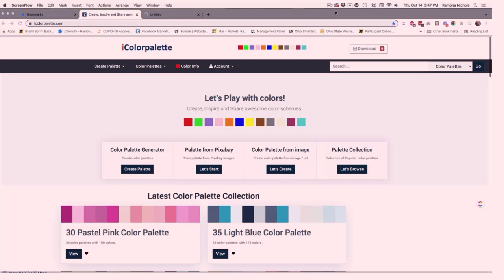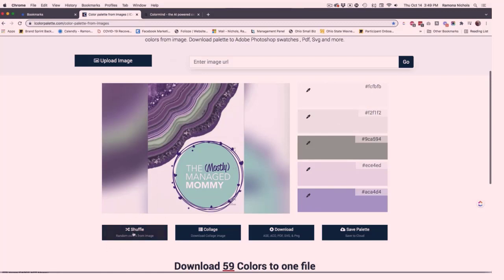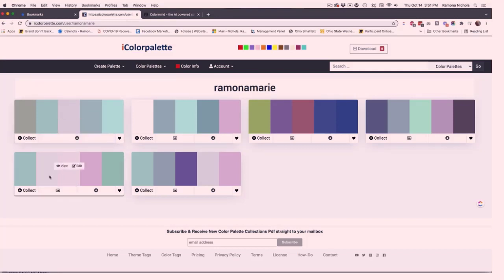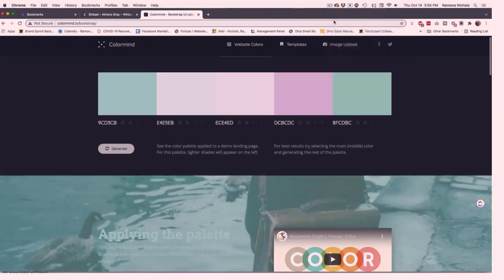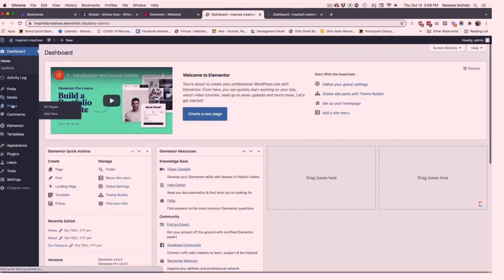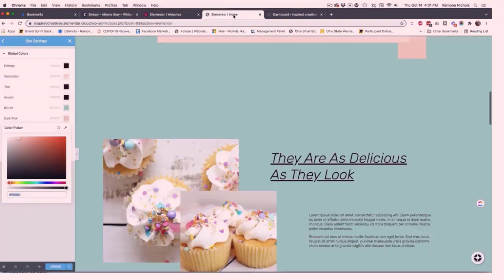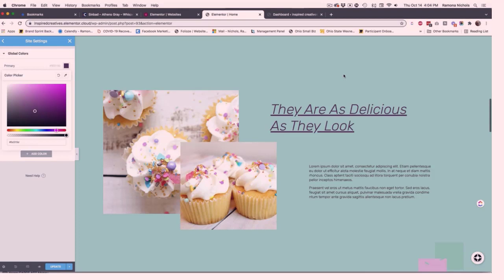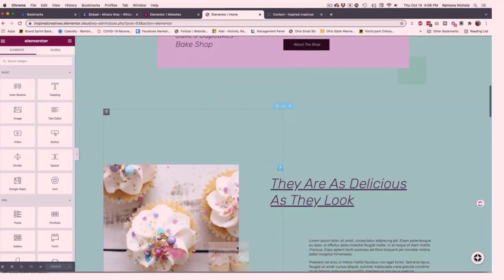How to Customize Your Elementor Cloud Website's Global Color Scheme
I hope that you will continue to support us in the near future!